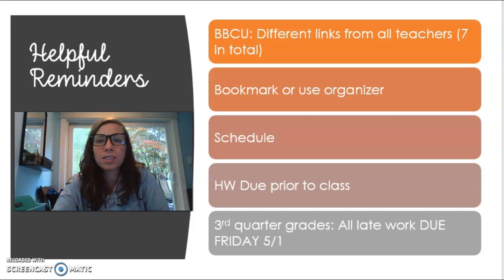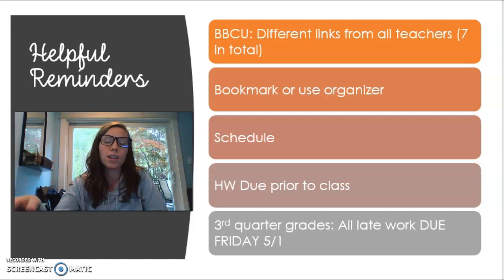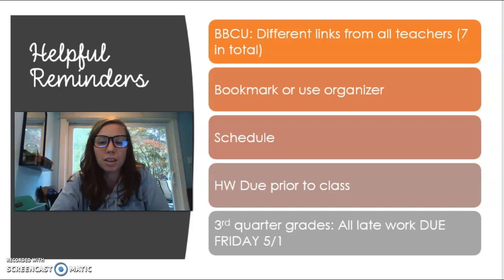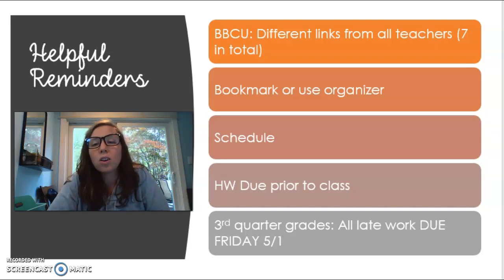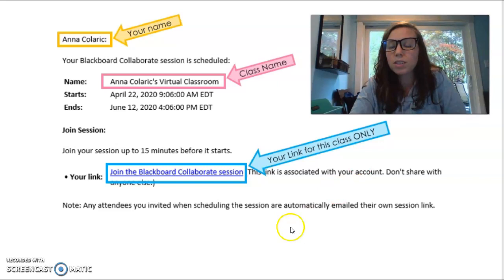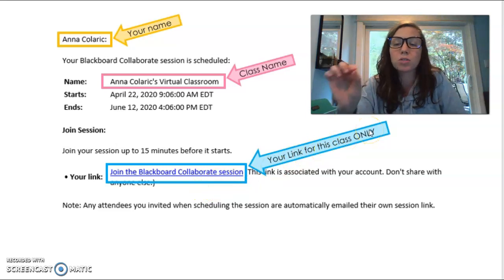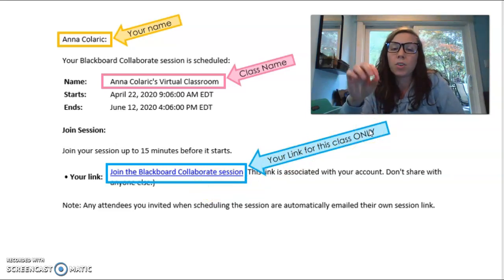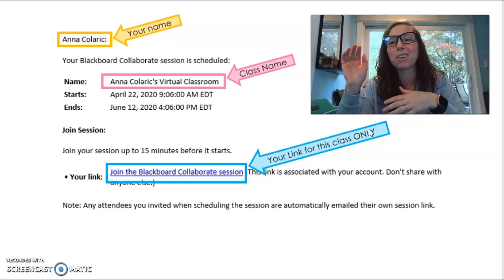Student Reminders 4-27